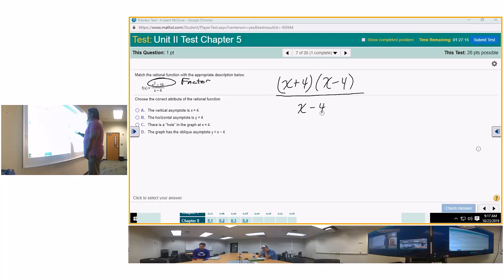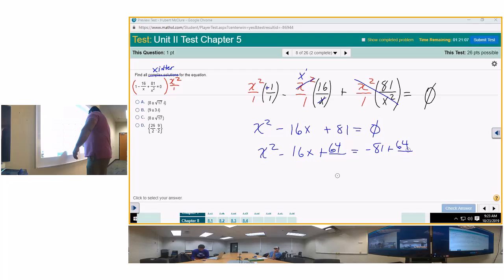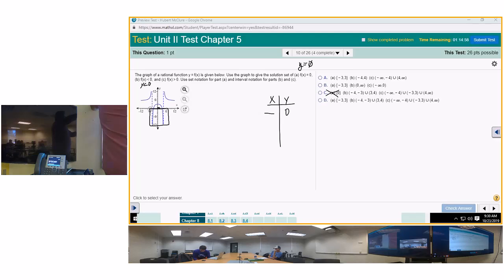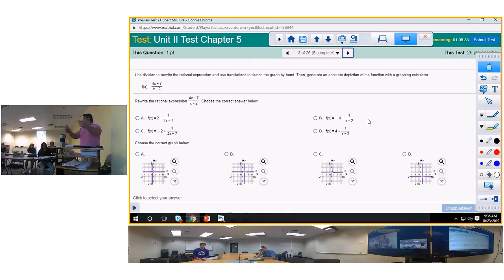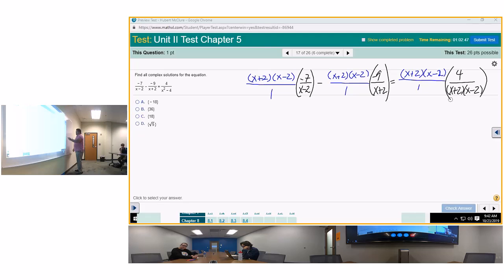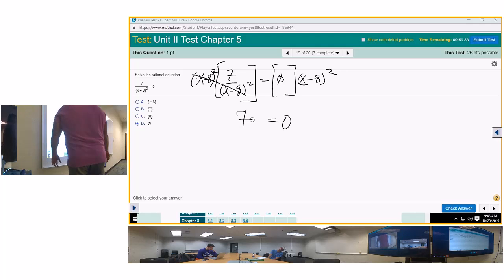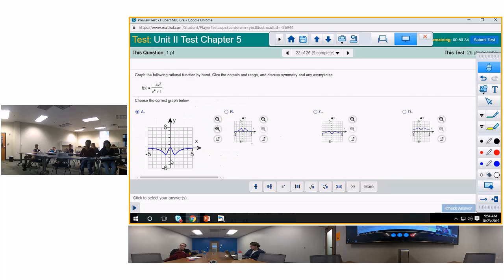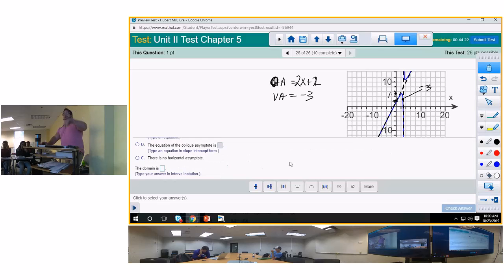5 1 5 3 test